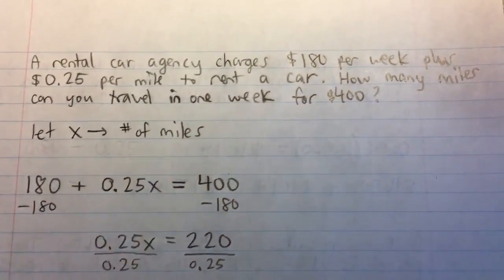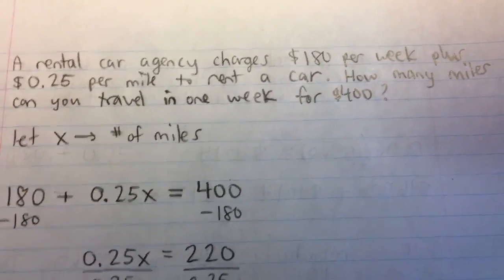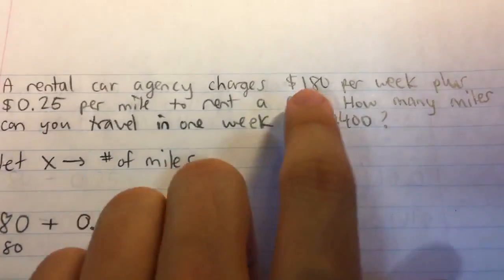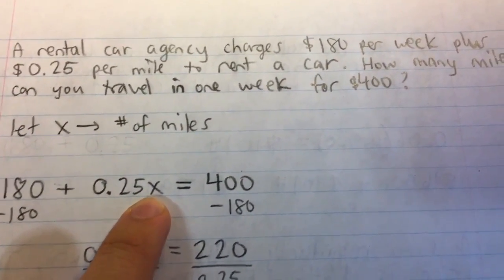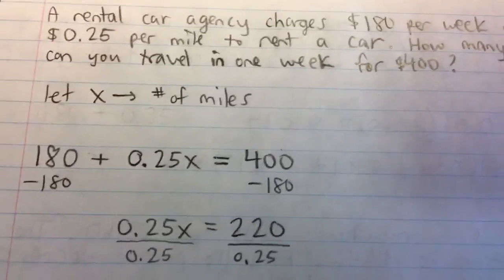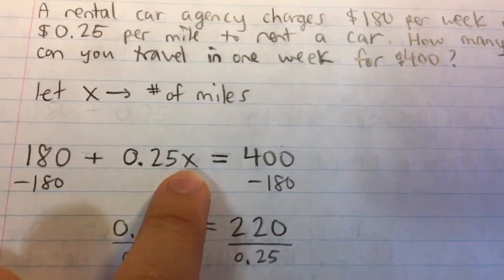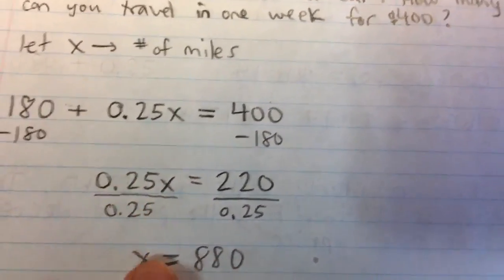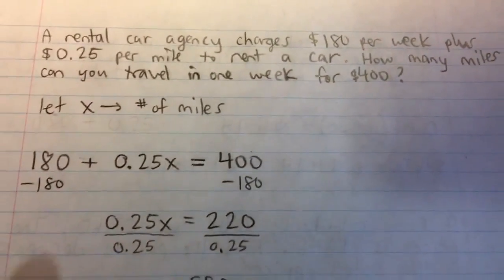Renting a Car - Linear Equation Word Problem (Example)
A rental car agency charges $180 per week, plus $0.25 per mile to rent a car. How many miles can you travel in one week for $400?